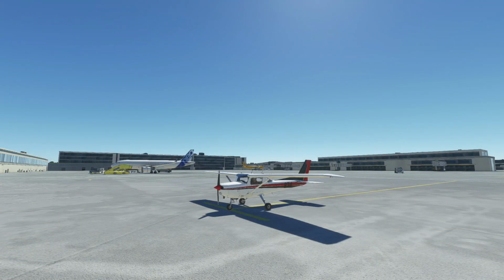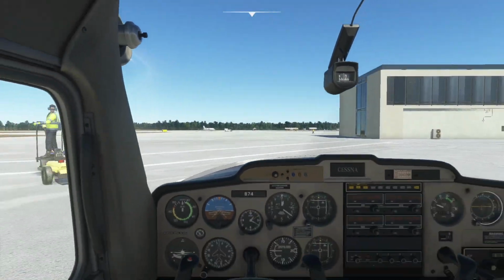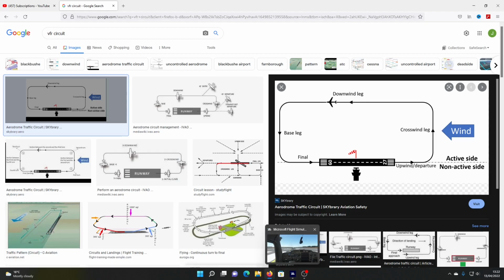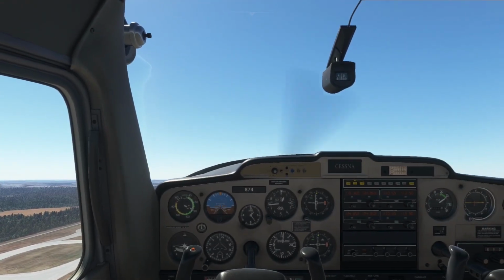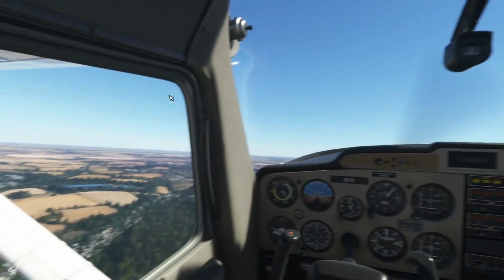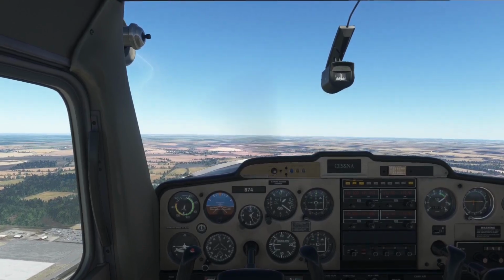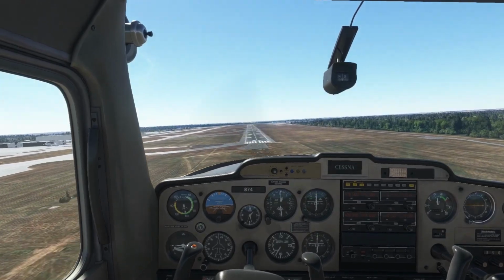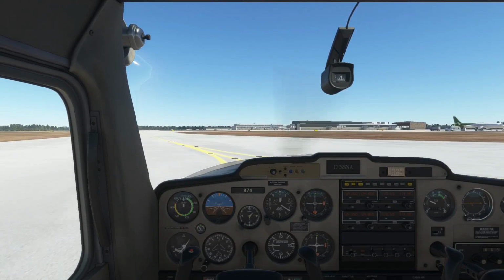VFR circuits TUTORIAL | MSFS2020 C152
VFR circuits are one of the main things in real world flight training, and today I demonstrate how to fly circuits in Microsoft Flight Simulator 2020 onboard the cessna 152. I hope you enjoy.

msfs2020 vfr circuits microsoft flight simulator 2020 flight sim guide tutorial vatsim